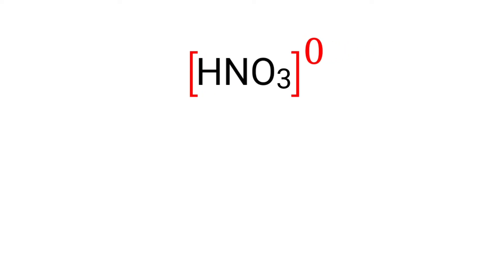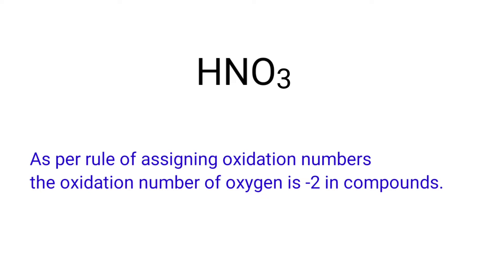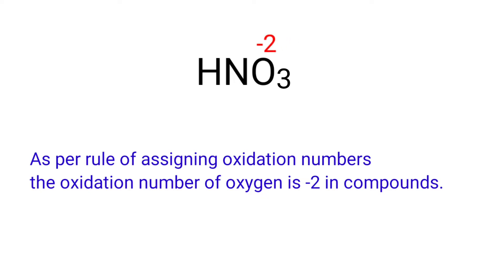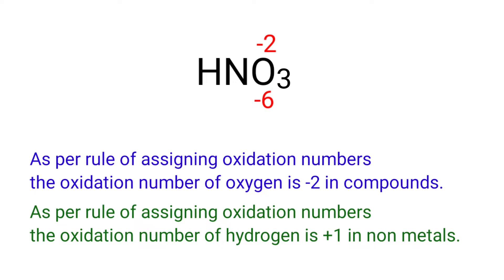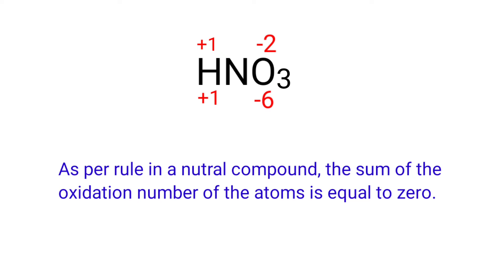HNO3 oxidation state @mydocumentary838. nitric acid oxidation state. hno3 oxidation number.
Find the oxidation number of each element in HNO3.
what is the oxidation state of nitrogen in hno3?
Nitric acid oxidation number @mydocumentary838.
The oxidation state of each element in nitric acid.
oxidation number for HNO3.